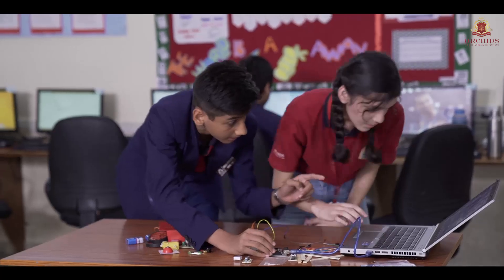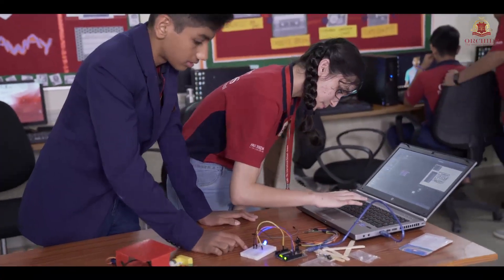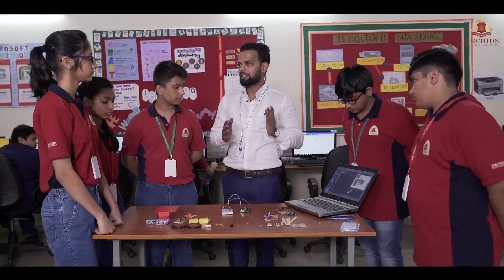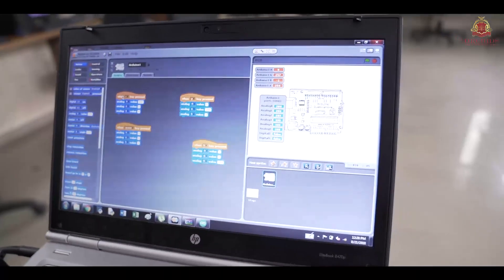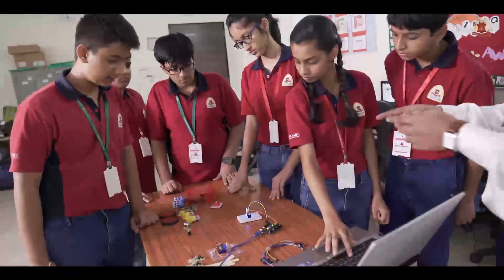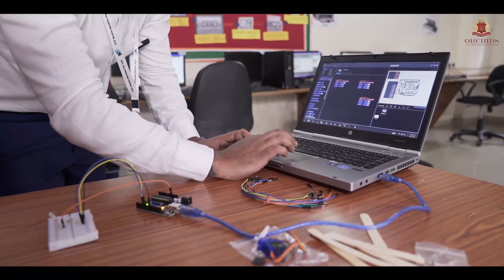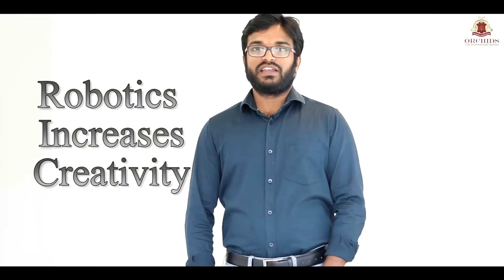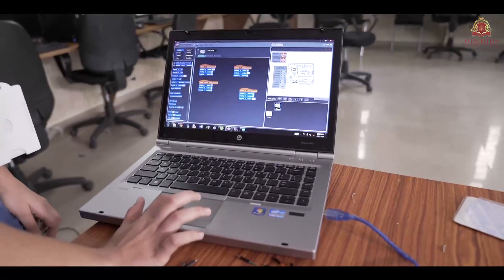Robotics Final | ORCHIDS The International School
The world we live in today advances in technology at a great pace, and we do not want our bright little minds to feel the disconnect.
Robotics appeals to the minds of the children and engages them in understanding software and programming, preparing them for the careers of the future!